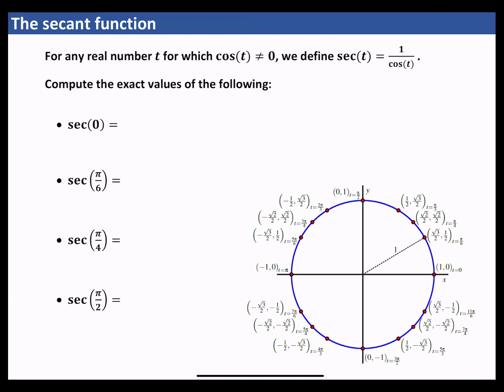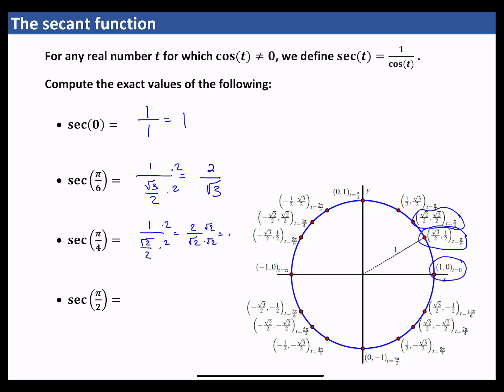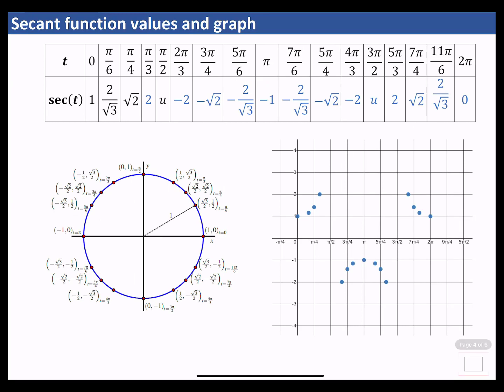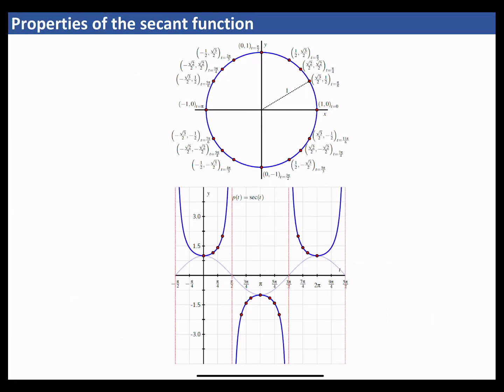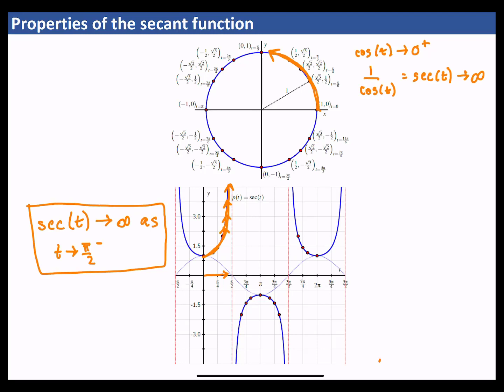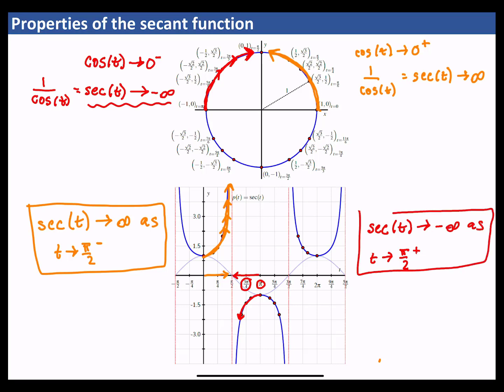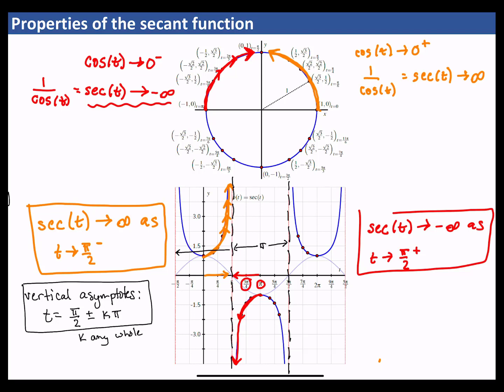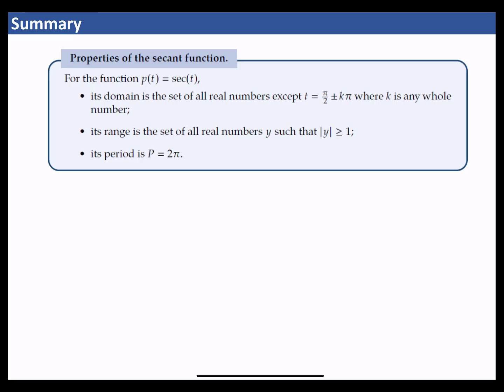Screencast 4.5.3 Properties of the secant function